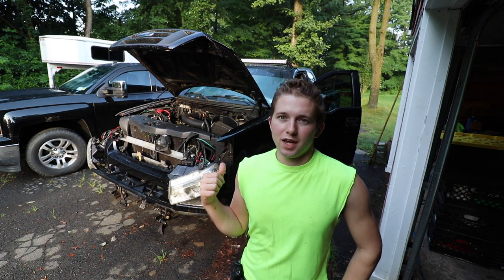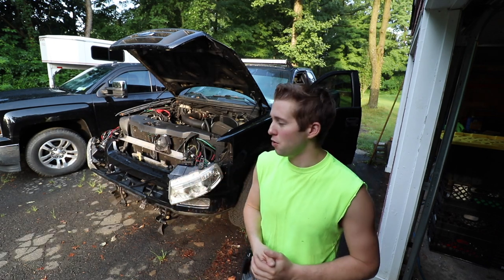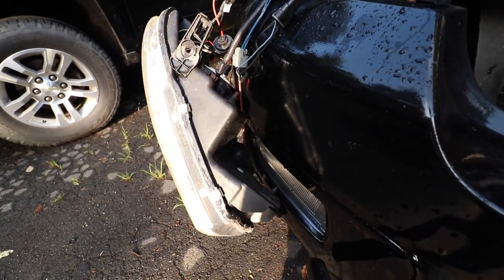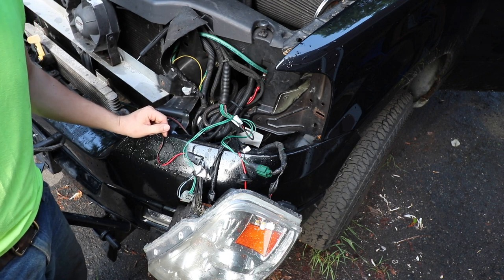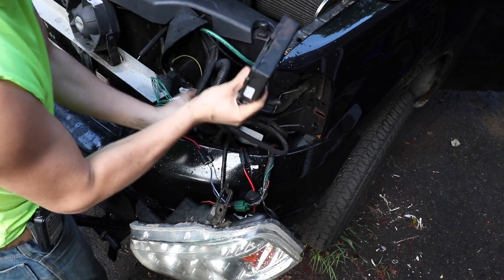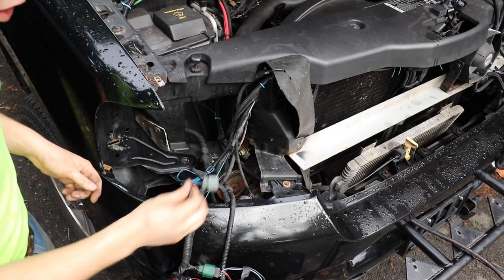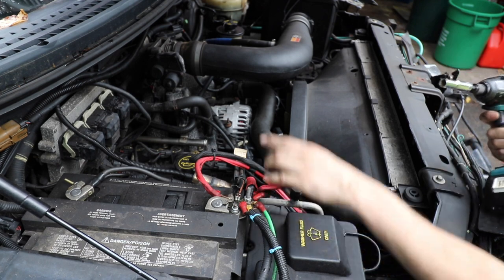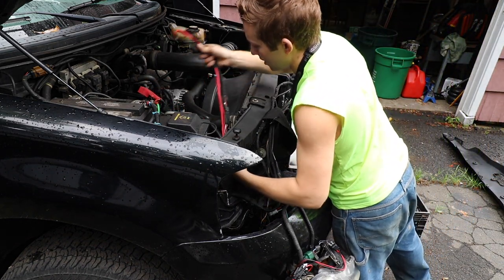Un-Installation, Western HTS Plow Electronics